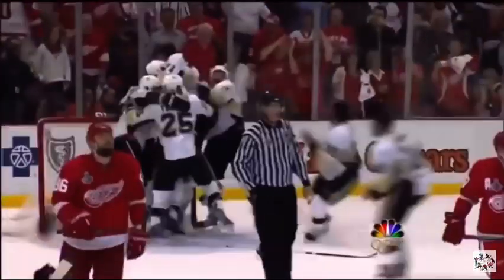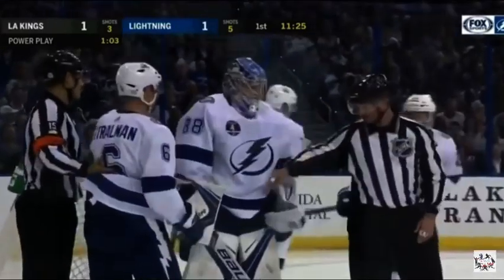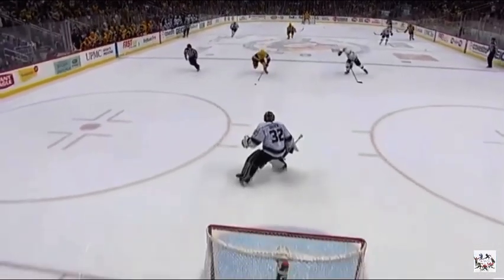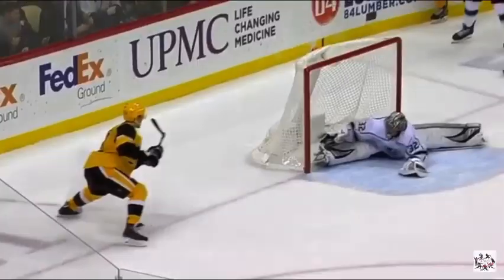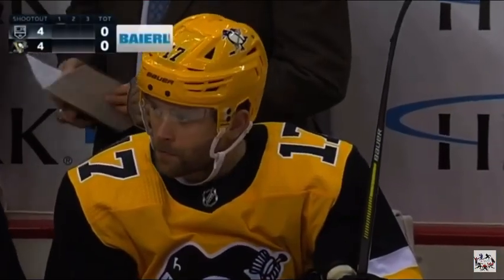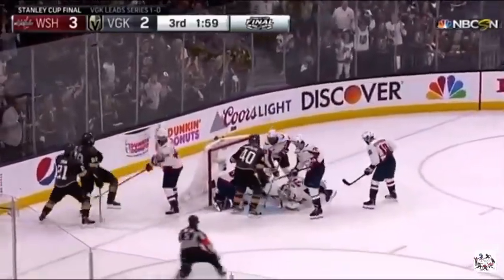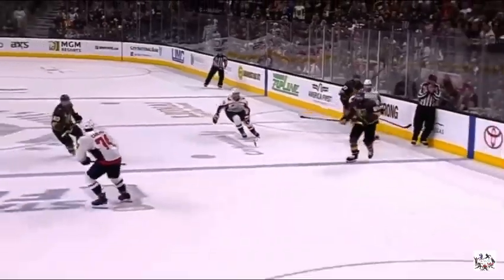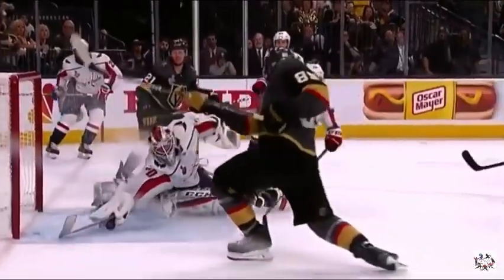Yeet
Best NHL saves